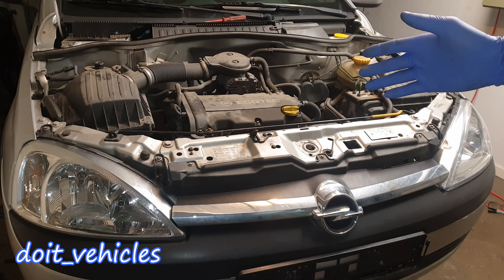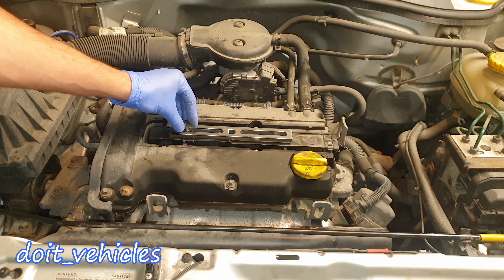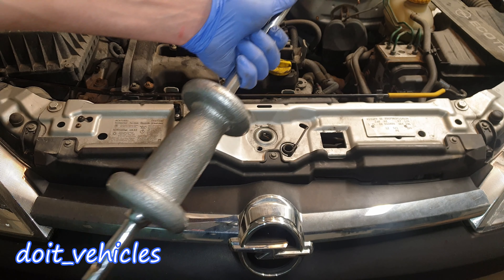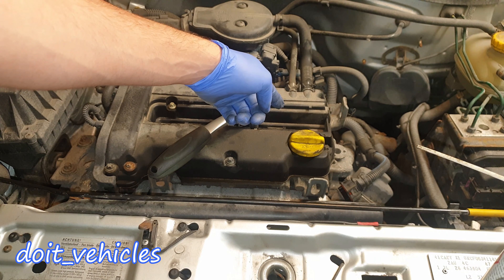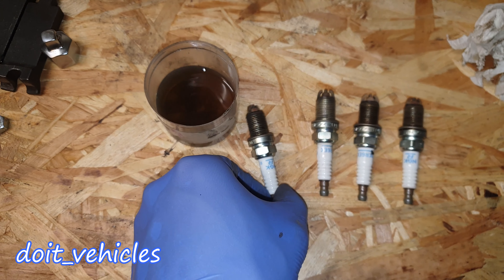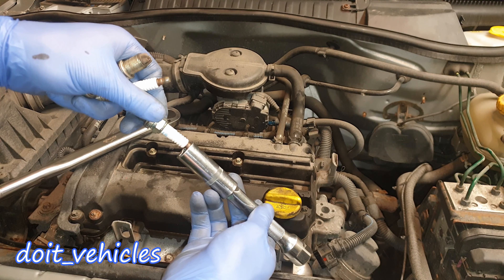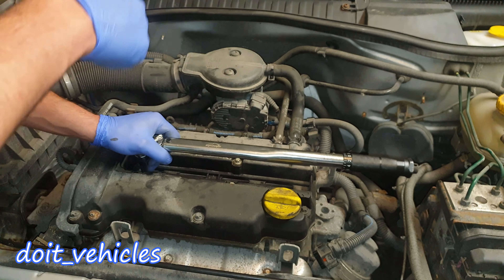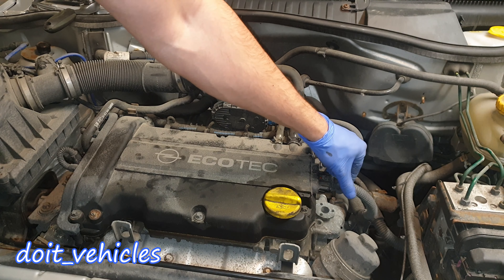Vauxhall / Opel Corsa C 1.2 Spark Plugs Replacement & Coil Packs Removal / Change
This Opel Corsa C has one of the weirdest looking coil packs I ever seen and removing them might require some special tools in the situation when they are stuck .
  Socket size - 16 mm
  In this video I will show you how to torque down the spark plugs coorectly without using a torque wrench and why you should not replace your spark plugs straigh away without some further investigation .